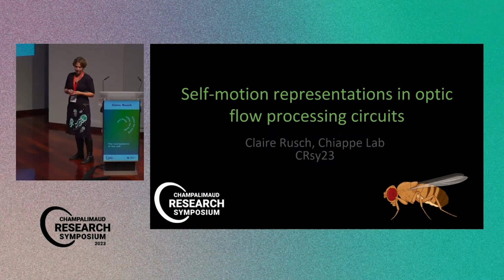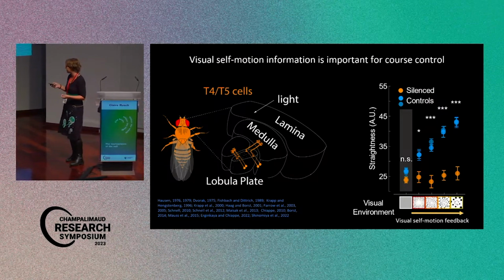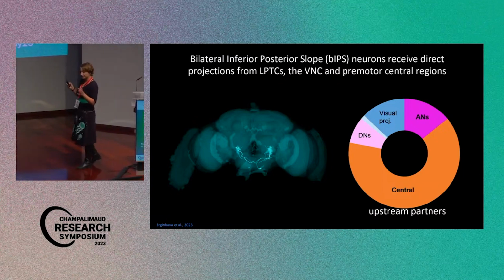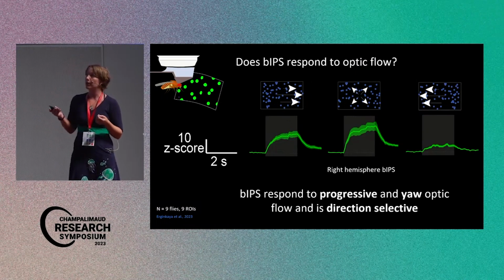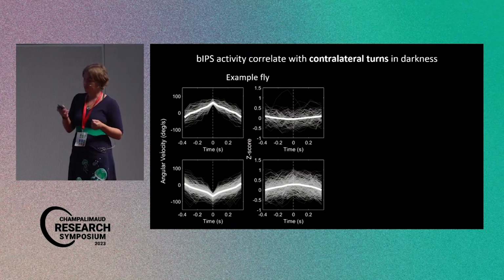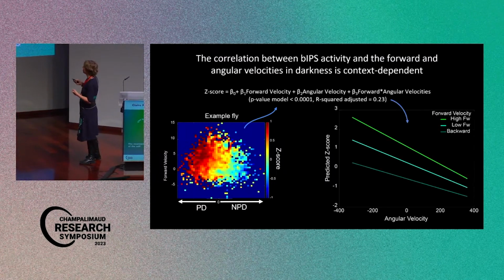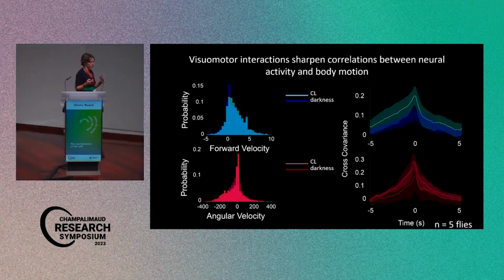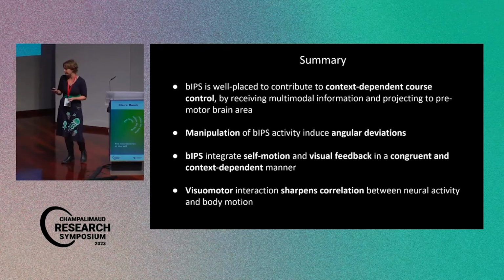CRSy23 - Claire Rusch